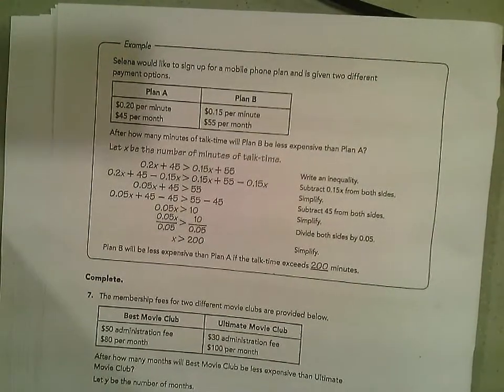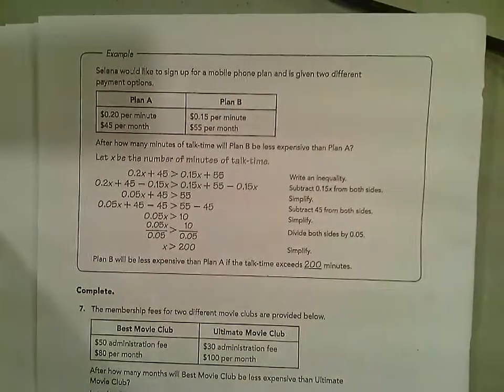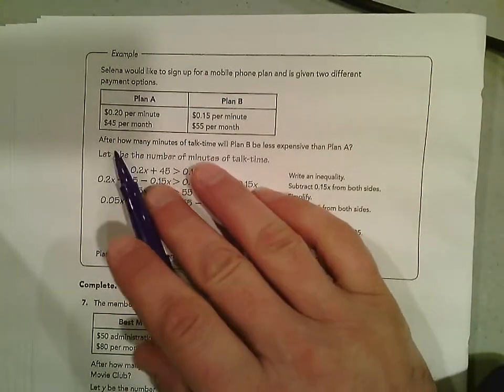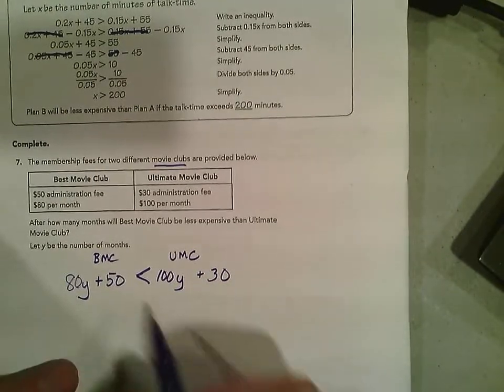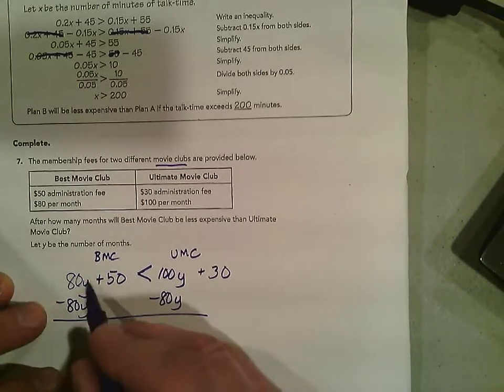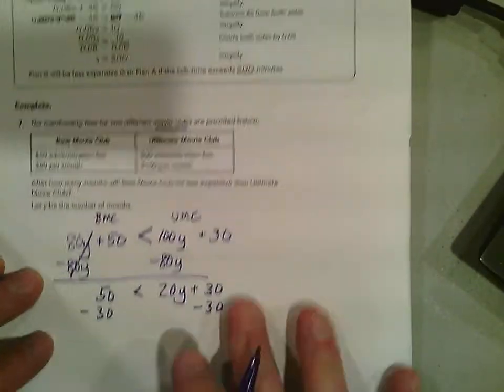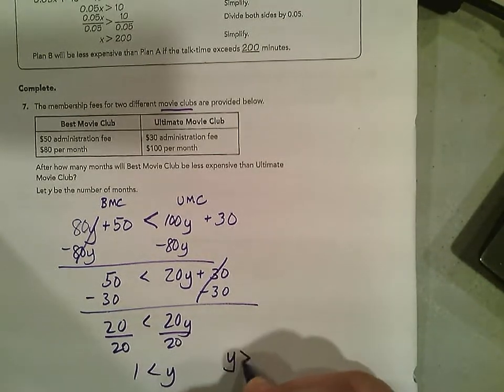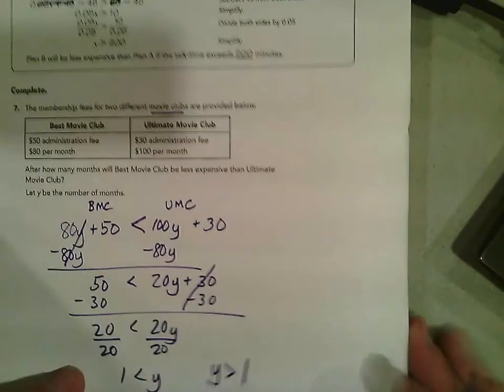Unit 5d Inequalities Notes p23 24